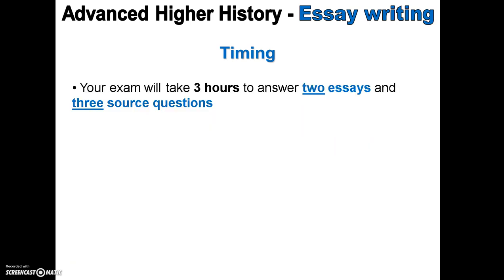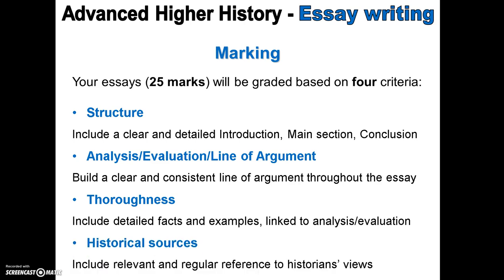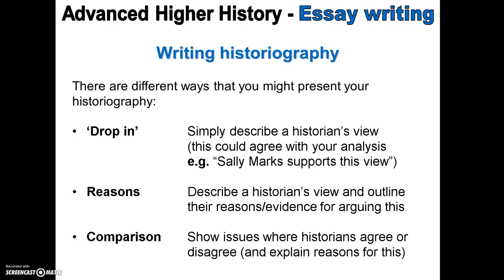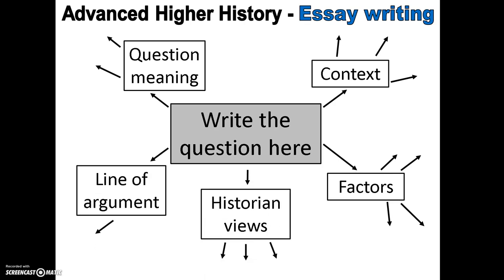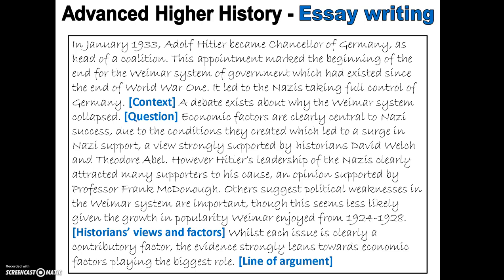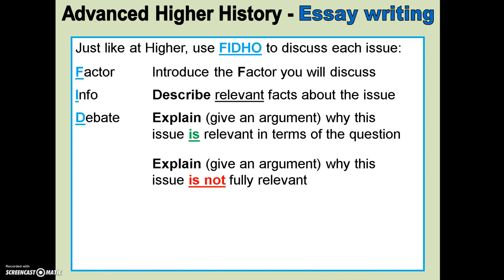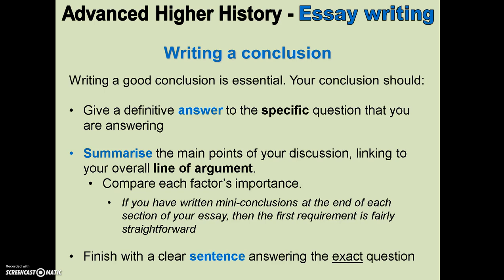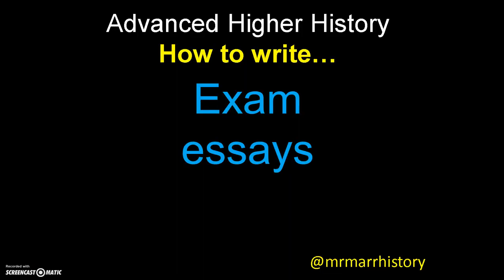Mr Marr - Advanced Higher History: essay questions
This helpful guide gives suggestions on how to answer essay questions in the Advanced Higher History exam.

* Marking & timing 00:09
* Historiography 02:20
* Planning your essay 04:28

* Writing the essay 05:52
* Writing the... Introduction 06:47
* Writing the... Main section 18:21
* Writing the... Conclusion 10:53